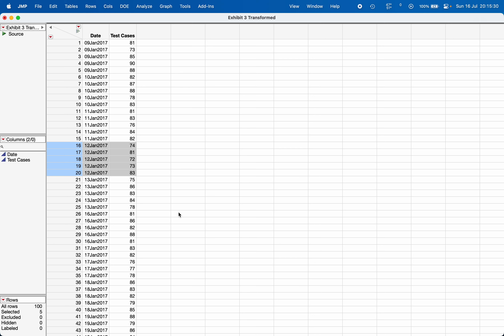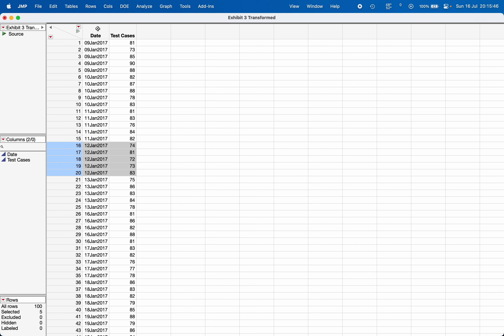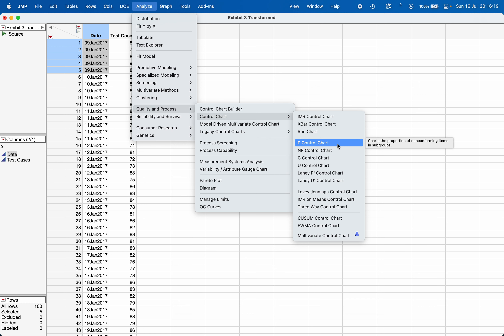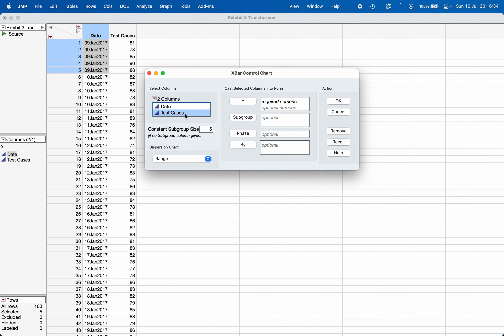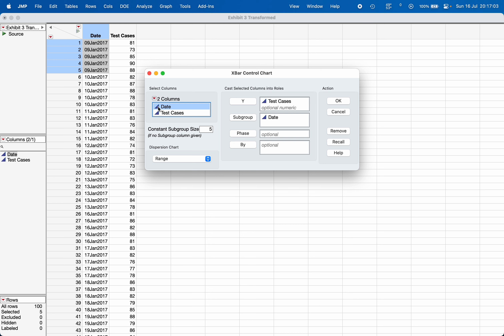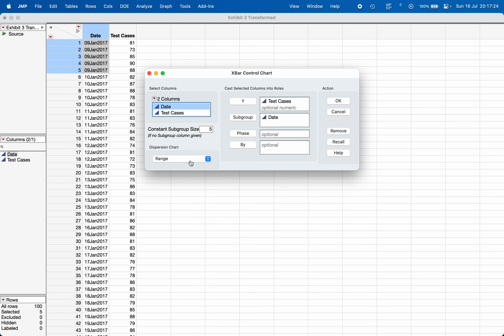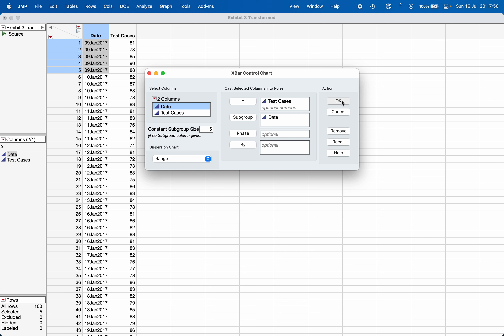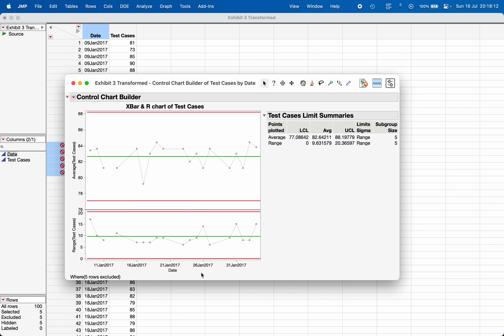How to make a control chart in JMP